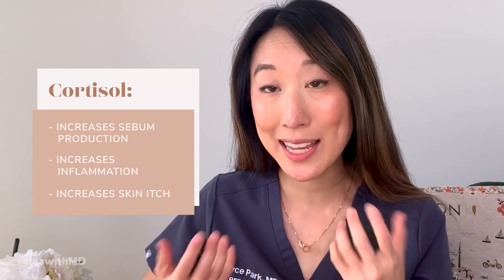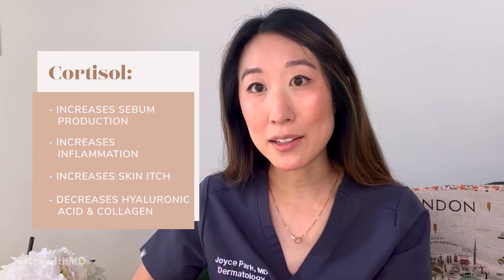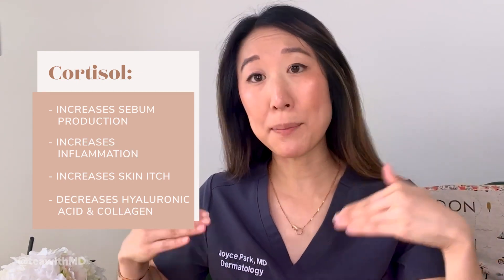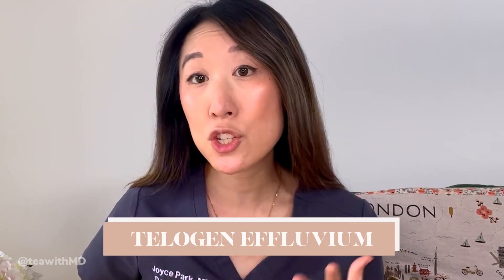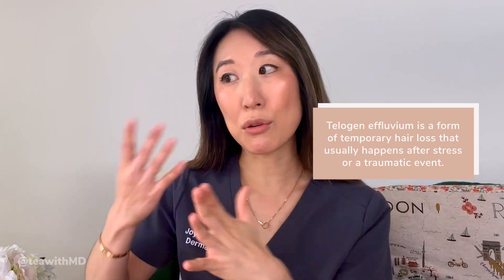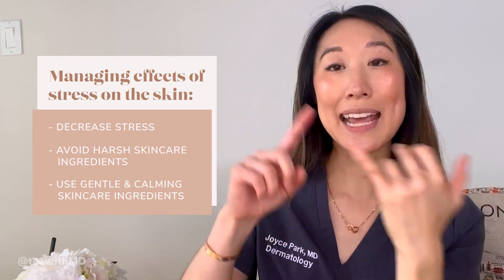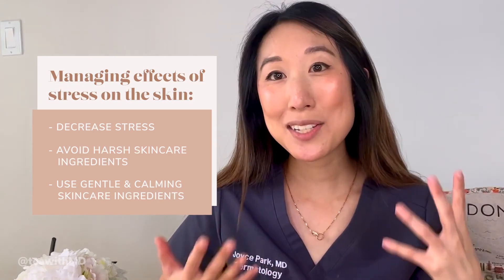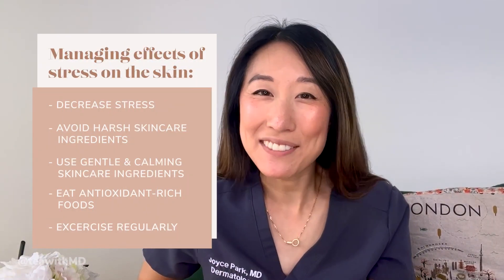Dermatologist Explains Stressed Skin - How to Manage Acne Flares and Other Conditions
If you've ever noticed skin conditions like acne, eczema, and psoriasis, or even hair loss getting worse during stressful times, you're not alone! Your stress levels may be directly contributing to your problems. In this video I explain the effects stress can have on your skin and hair, as well as some tips to help you out during stressful periods.

Follow me for more science-backed, dermatologist-approved skin, beauty, and hair content!